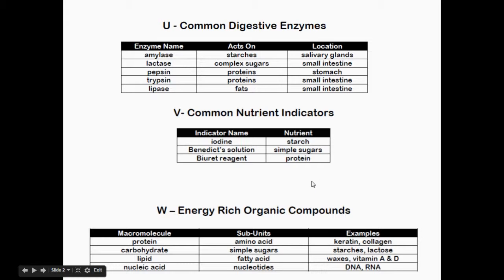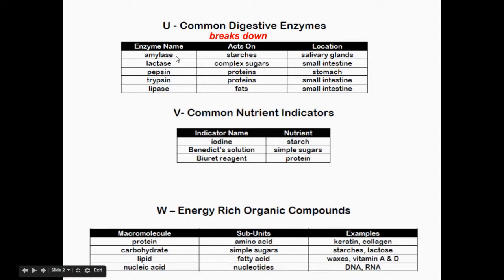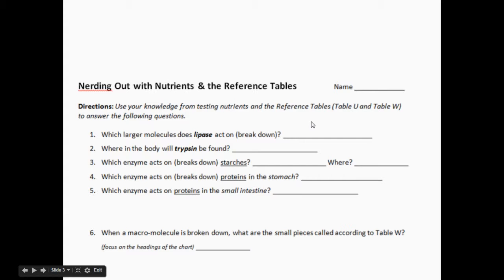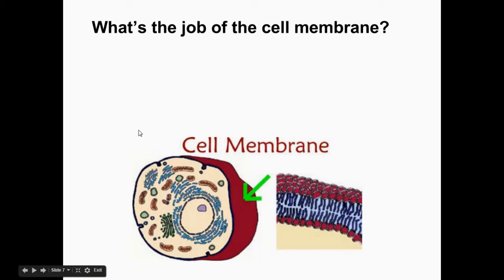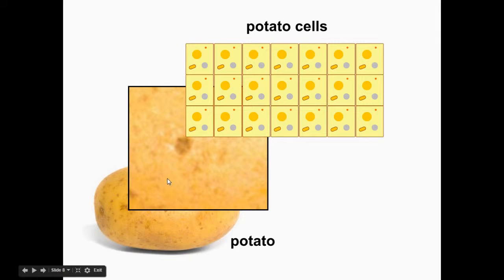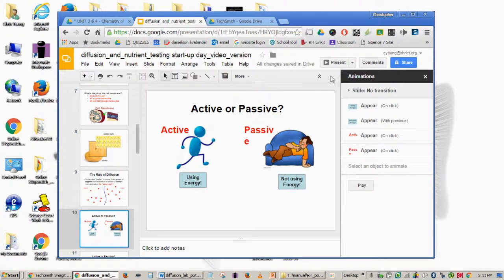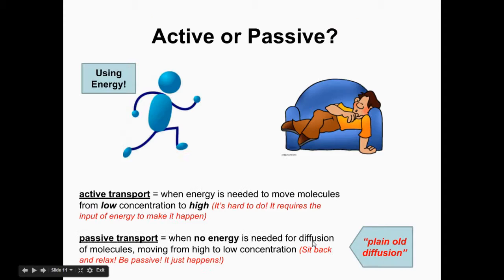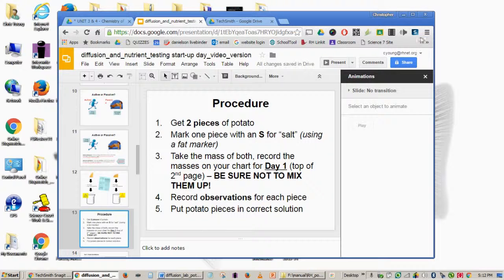Potato Diffusion Day 1